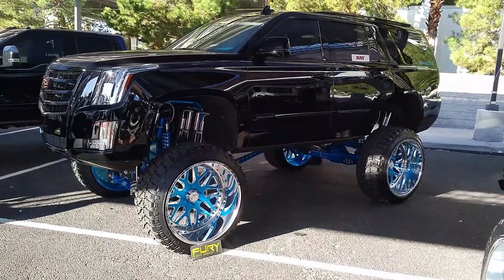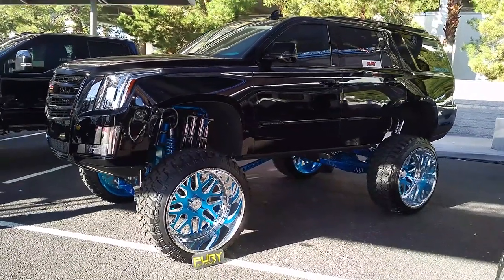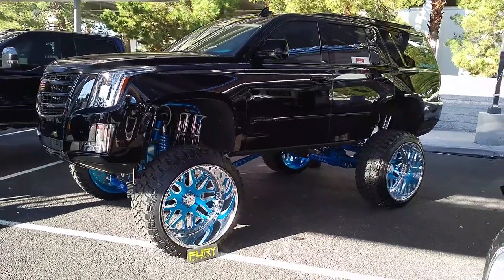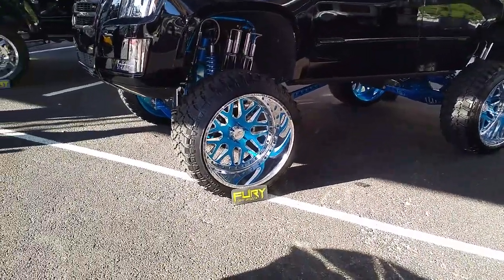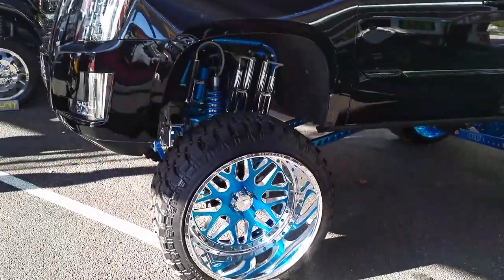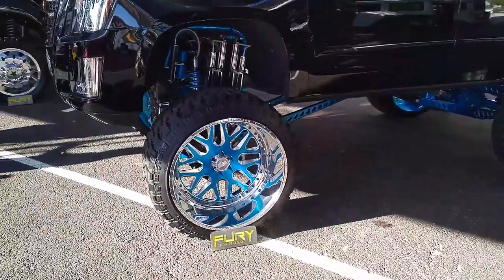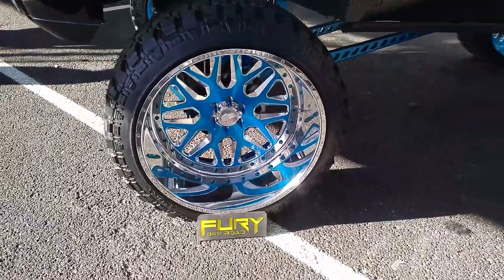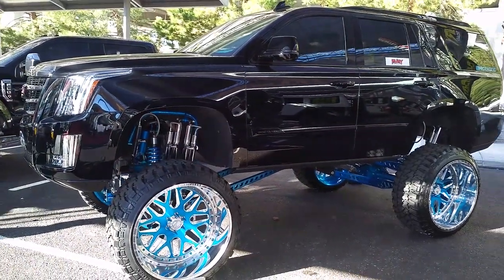28x16 American Force Wheels Vigor Fury Off Road Tires Escalade Lifted Truck Rims